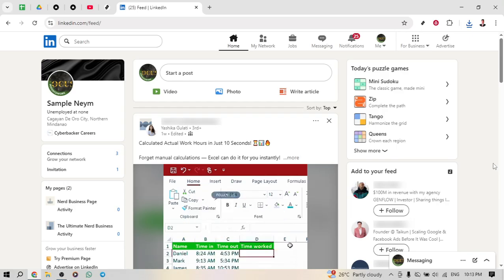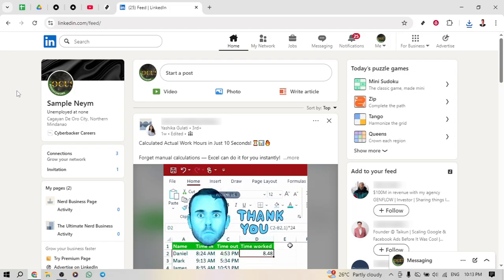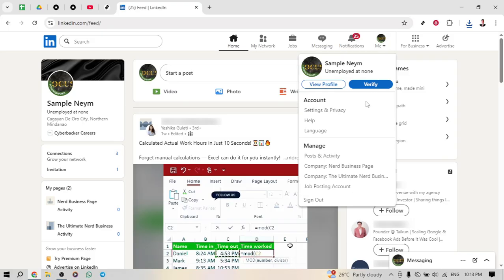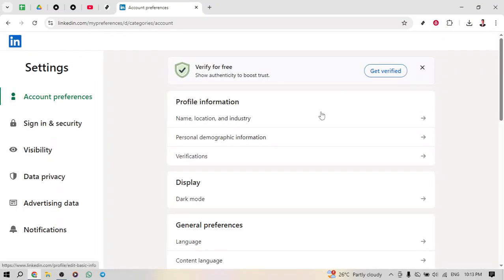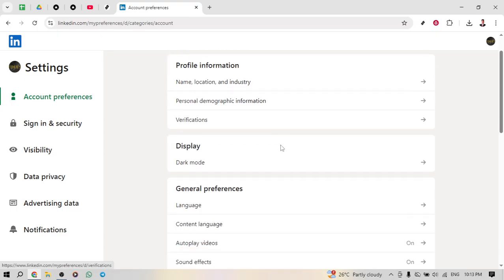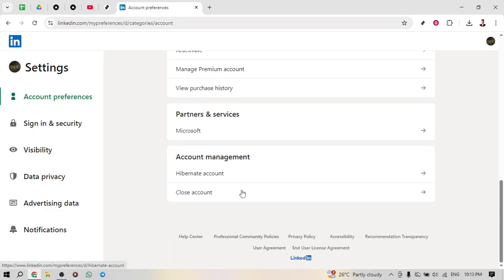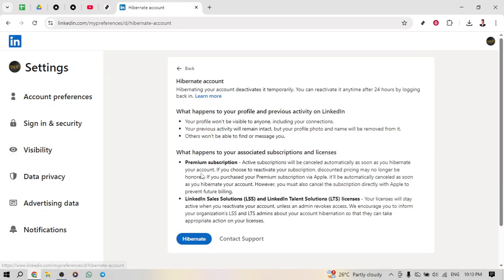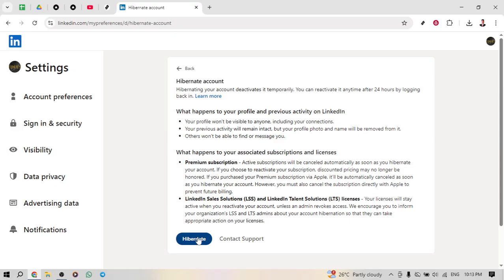How to Hibernate LinkedIn Account (2025 Guide)